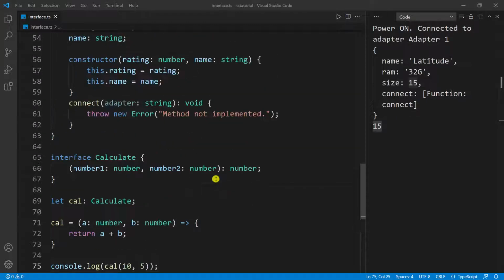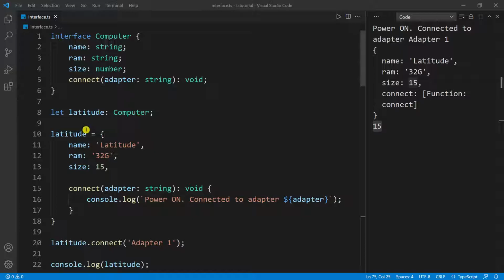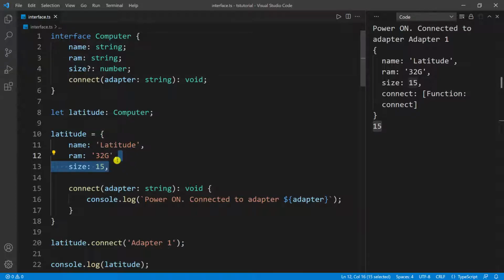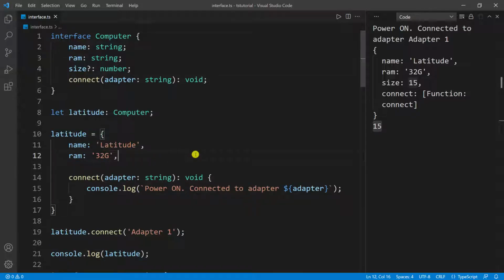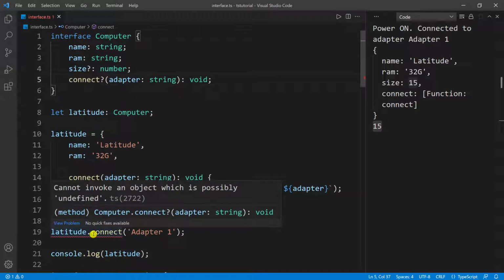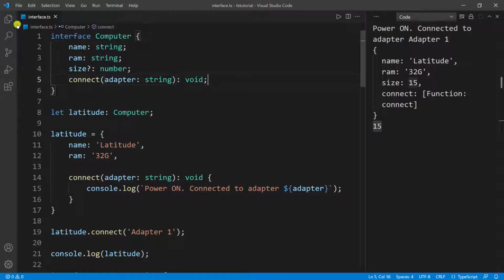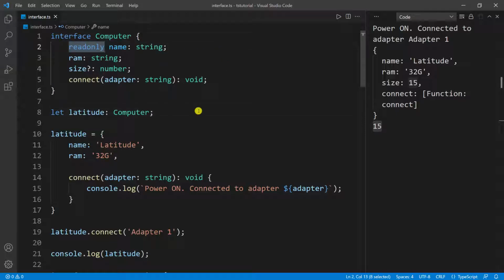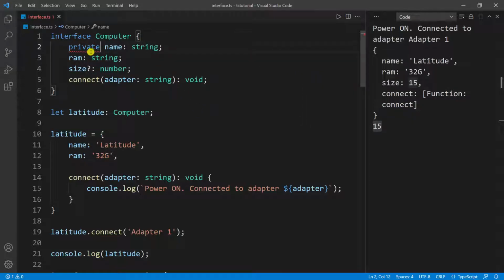Learn TypeScript and Build an API - Part 34